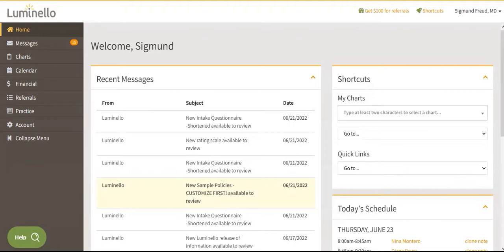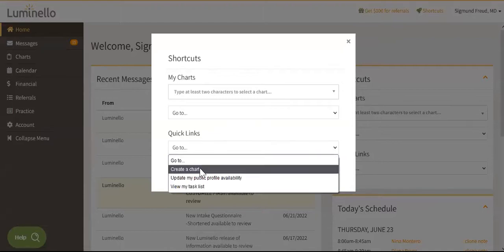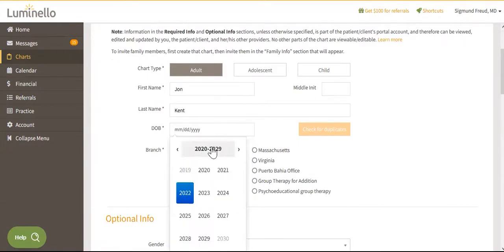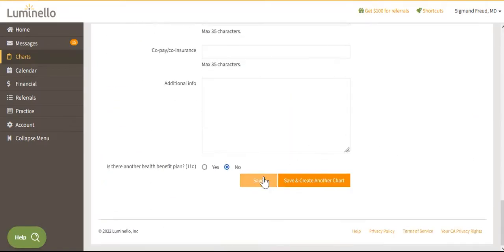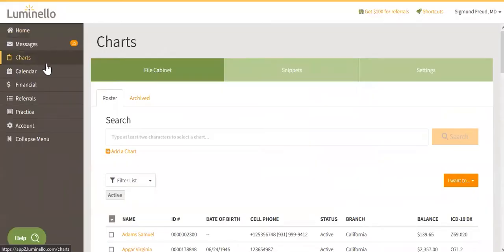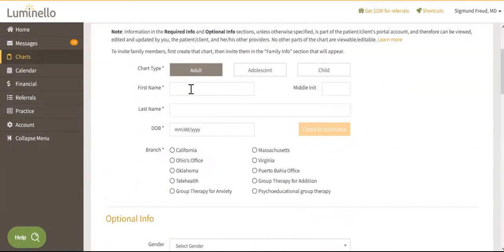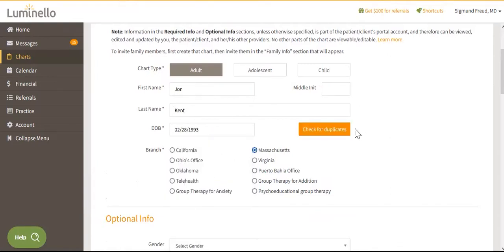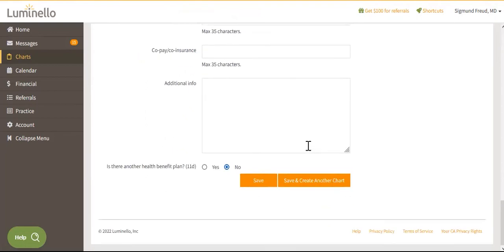How to create a chart in the Luminello EMR/EHR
This step-by-step tutorial will walk you through how to create a new chart for a patient/client in the Luminello EMR/EHR practice management platform.